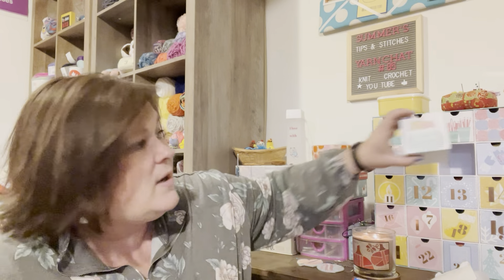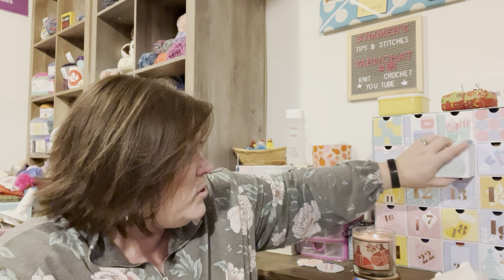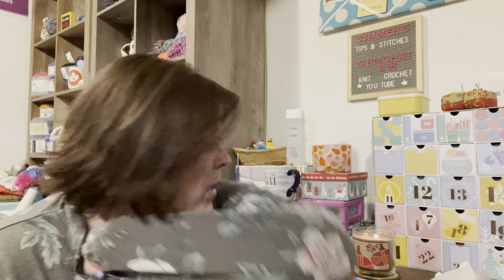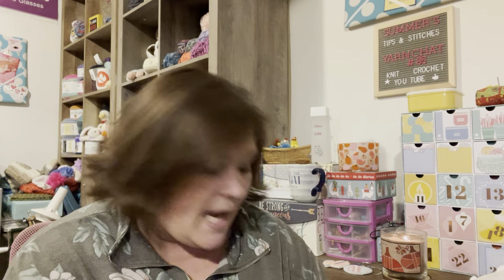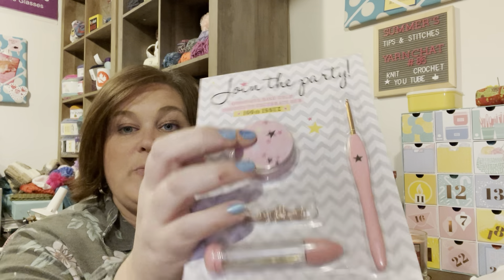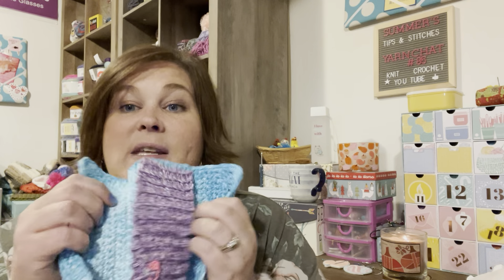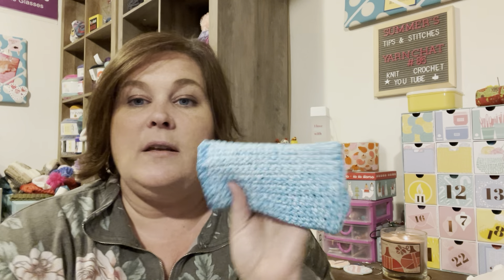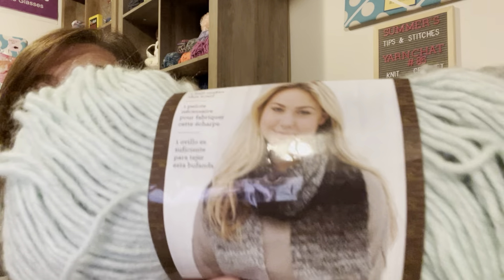Vlogmas 2021 Day-8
In this video, I chat a bit, open my advent and then announce a giveaway!  Please remember that this is not sponsered by youtube.  The winner will be chosen by a random comment picker.

Tee Springs link: where you can purchase Christmas Holy Cats Shirt - Last day to order Christmas design December 10th

Happy Mail
Summer Bjarnarson

1. Start date: 12/8/21   End date: 12/10/21
2. It is free to enter.
4. All prizes were purchased by me and me alone.
5. I must be able to verify that you are a Subscriber.
7. You must leave a comment to enter. I will ask for a specific comment & filter the comment picker based on that text. I will use the YouTube Random Comment Picker to pick a winner. I will also filter duplicate users.
8. You must be 18 years of age or older to enter.
9. This giveaway is open to the 48 states of the USA ONLY. I personally cannot ship outside the country due to costs.
10. Once the package leaves me I am not responsible for any Taxes, Duties, or Fees, If there are any it would be the winner's responsibility.
11. When the winner contacts me I will only receive their address  for the sole purpose of shipping their prize to them.
12. The winner will have 5 days to contact me or they forfeit their prize and I will pick a new winner. (the 5 days begins the day I release the winner video)
13. ALL comments must abide by YouTube Community Guidelines and Rules.
Crochet society, where you can find links to the advent pattern